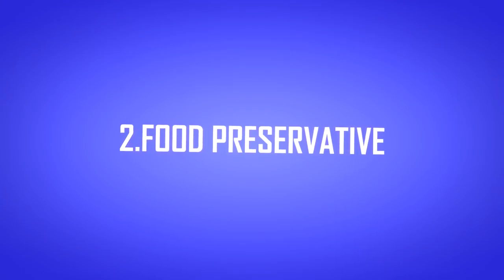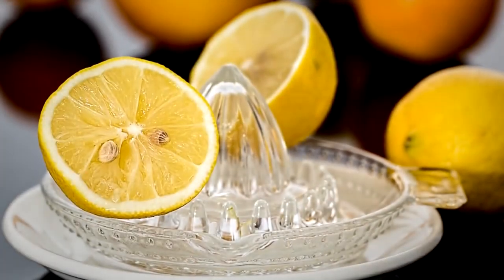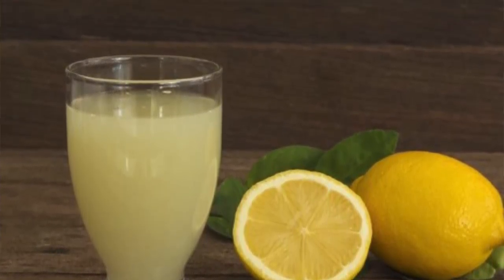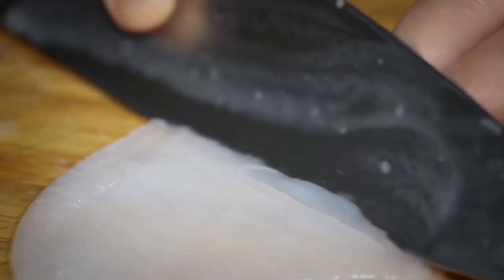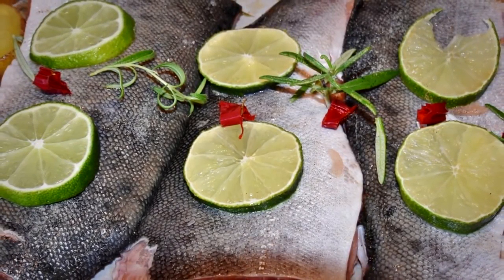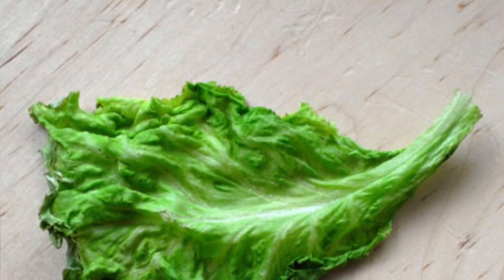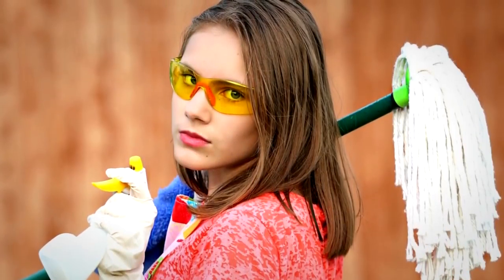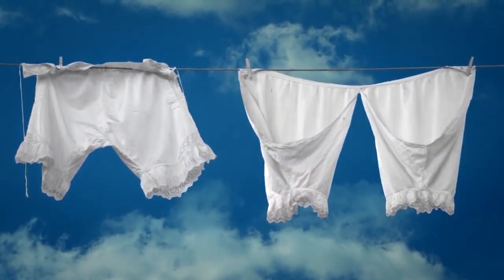Unusual Yet Amazing Things Lemon Can Do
Why do lemons get such a bad reputation? Usually, when people buy a car that turns out to be a piece of junk, they often refer to it as ‘being sold a lemon.’ Also, there are many references about life giving you lemons when bad things happen to someone. Ironically, lemons have countless of great uses for them and can be used to help you around the house in so many ways.

Pinterest.com